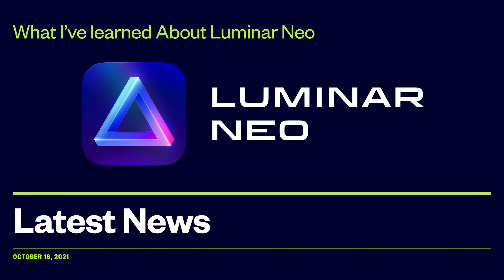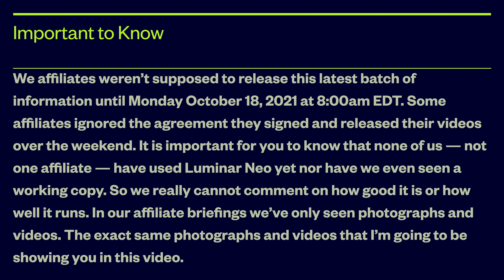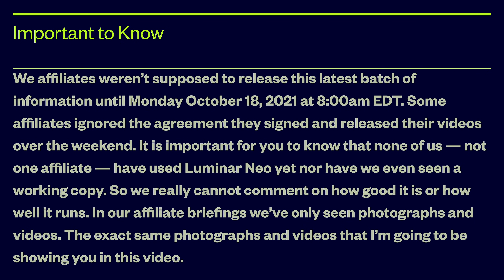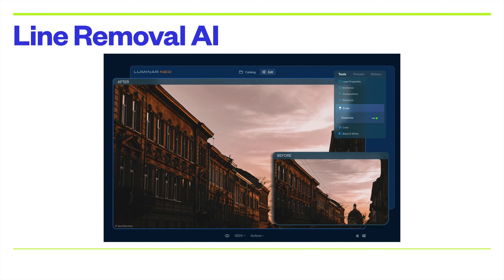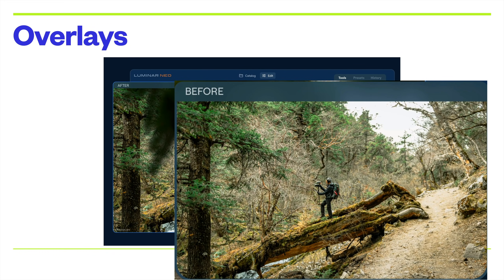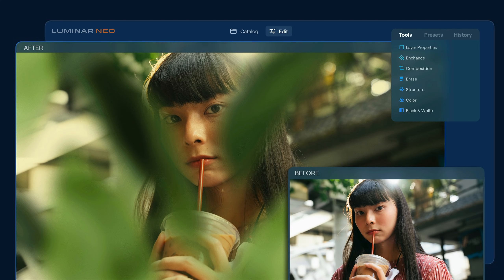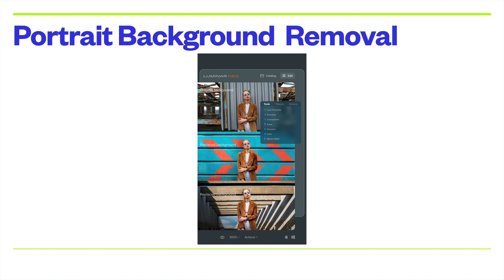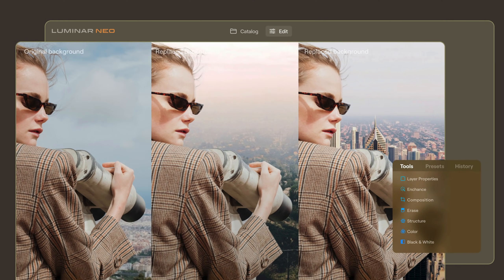Luminar Neo - MORE Has Been REVEALED - MUST SEE!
In this video, I talk about the new things I learned about this software. The "MUST SEE" I'm referencing in the title is the "Important to Know" info I talk about at the beginning of the video. In the video, I repeatedly said that the software would be released in "Late Winter". I should have said "Late December".

One thing I forgot to mention in the video is that when Luminar Neo is released, your Luminar AI catalog will not be compatible but, in a future update, Skylum will include a utility that converts your Luminar AI catalog to Luminar Neo.

To save 10% on your purchase of CleanMyMac X:

1.
4. The prices will be reduced, and you’ll be able to select the license and proceed with the payment